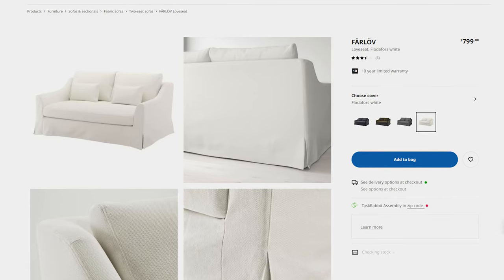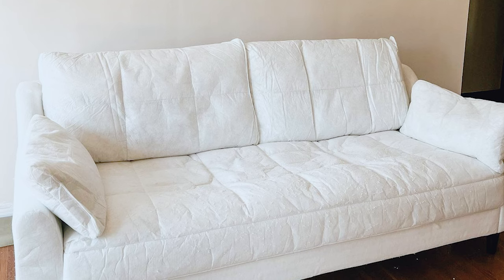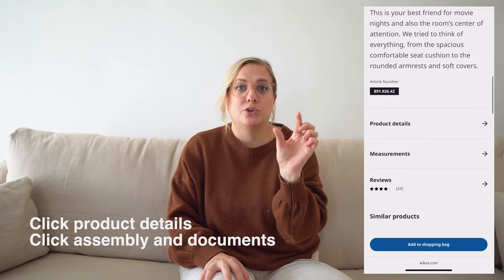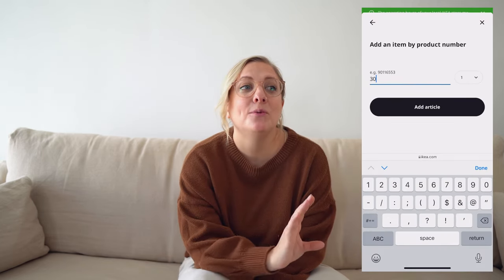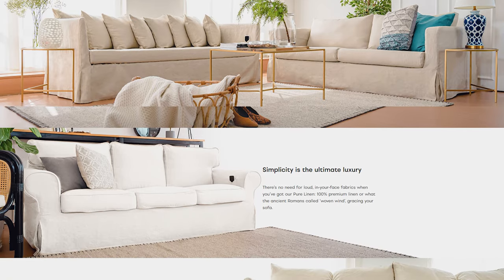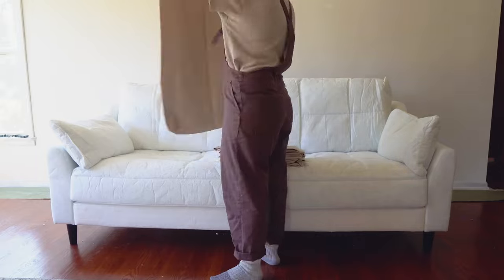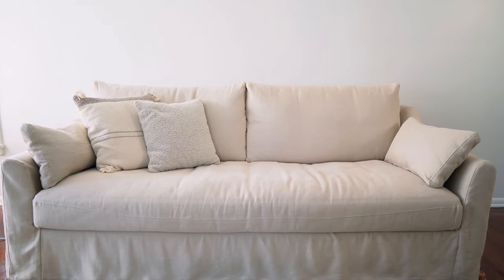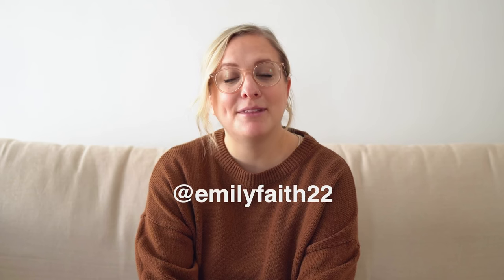How To Save Money At IKEA | Order IKEA sofas without the cover | Tips & Tricks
If you’ve been prowling IKEA in search of your next couch, you’ve already experienced the lack of color choices, which is a pity considering IKEA couches have the potential to look stunning in a more daring get-up:

Comfort Works is a small business trying to save the world's old and tired sofas by creating custom-made sofa covers to provide an alternative solution to upholstery.